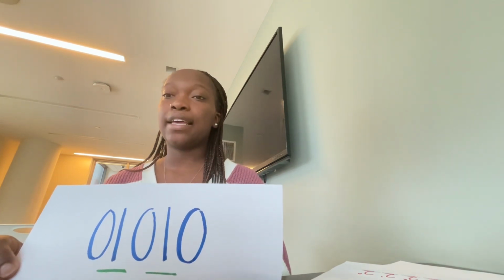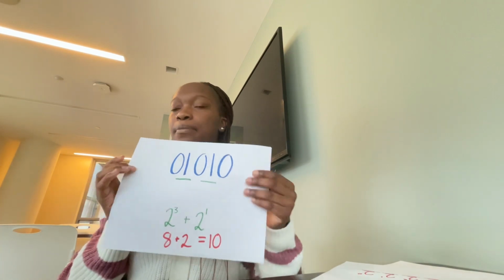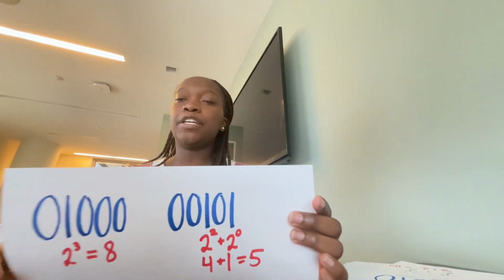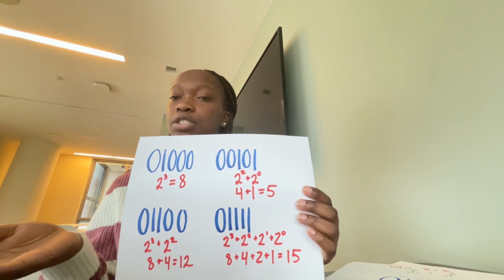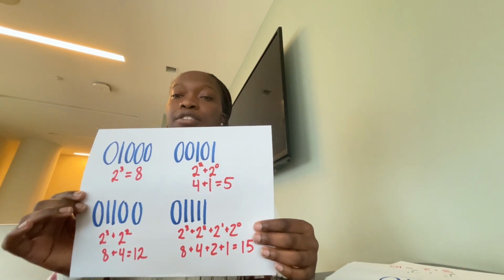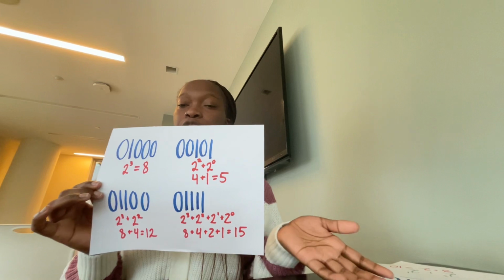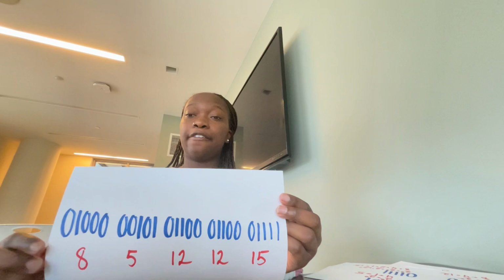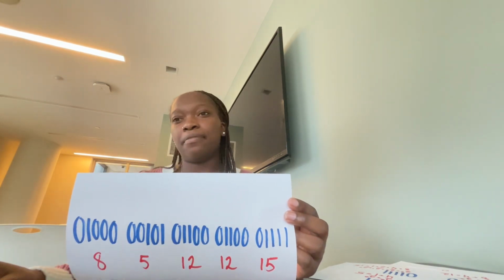Decoding Binary “Hello”